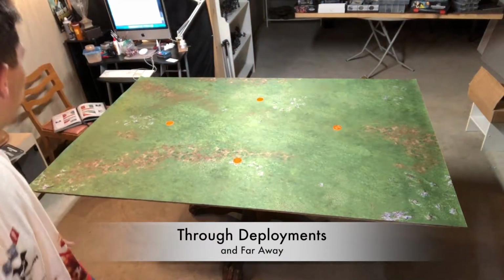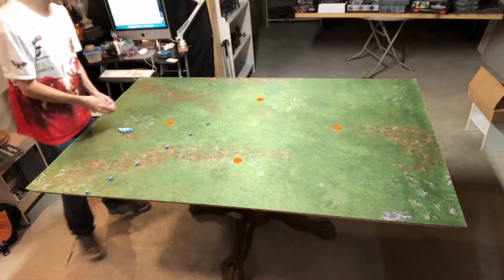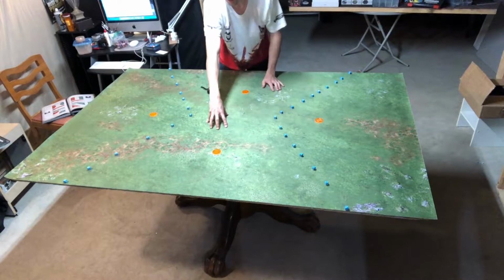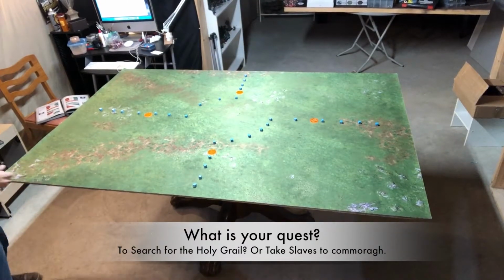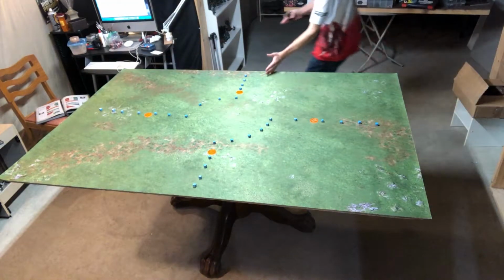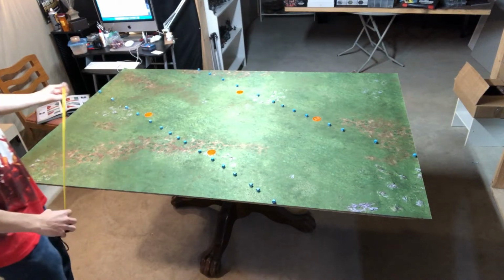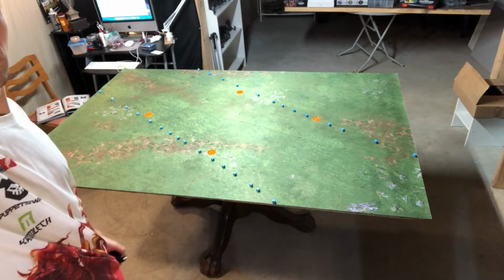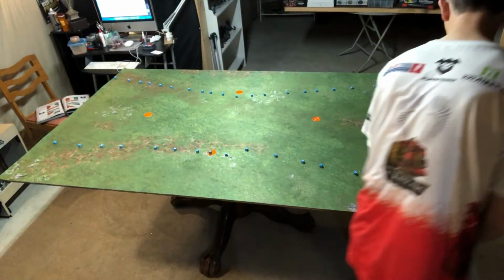ITC Mission 3 - Tactical Video Exclusive -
Are you preparing for LVO? Then this video is for you !